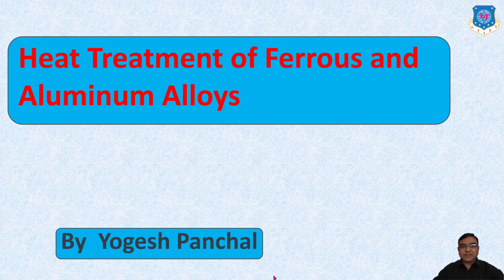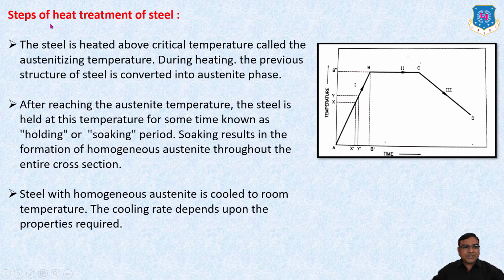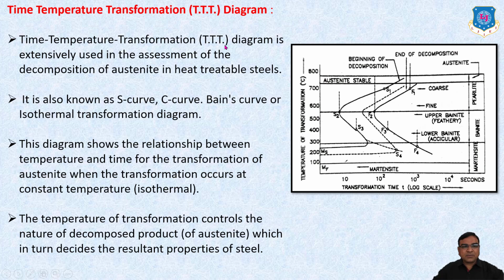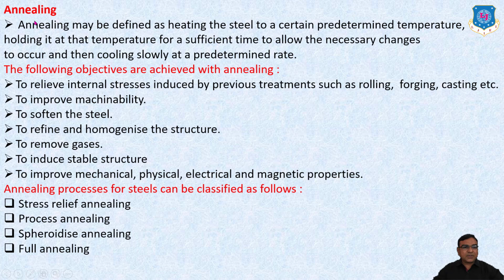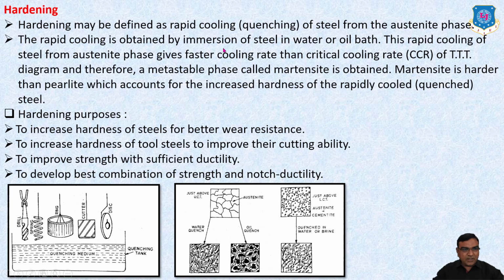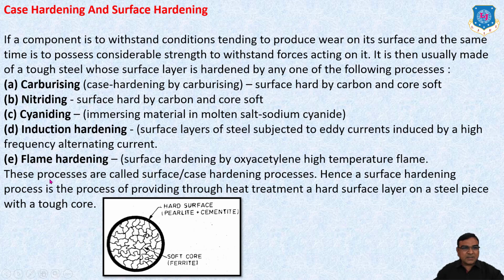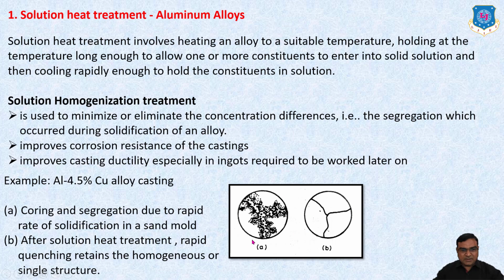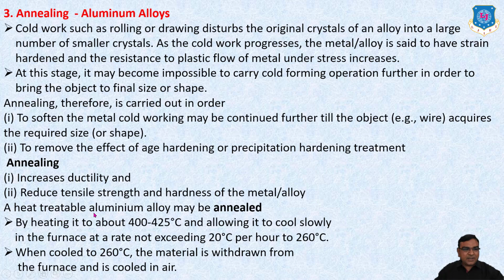Heat Treatment of Ferrous and Aluminum Alloys| Material Science | First Year Engineering